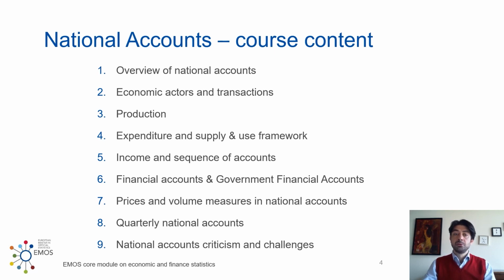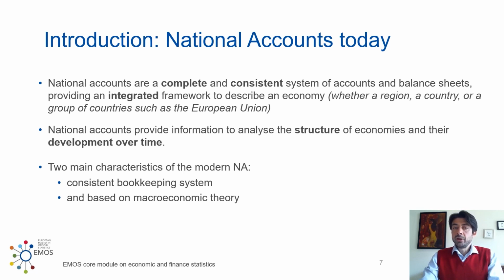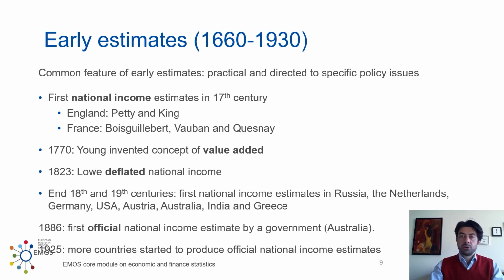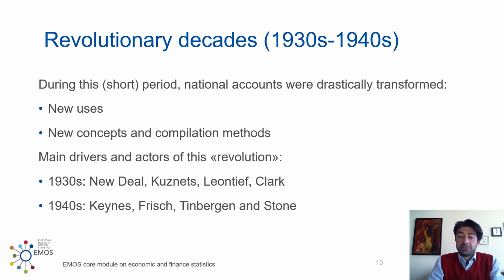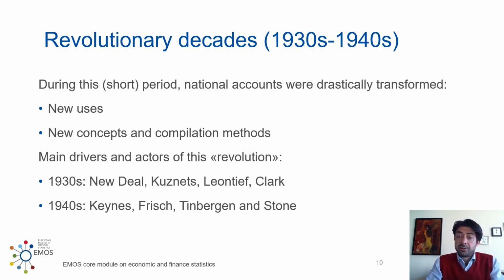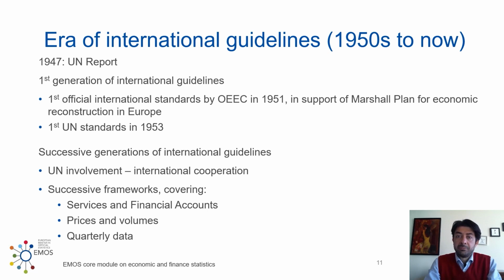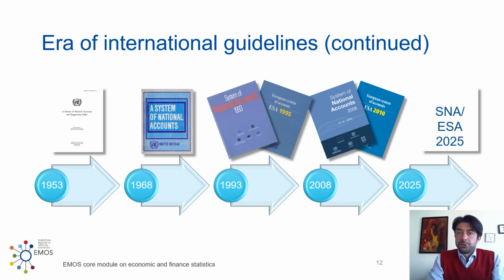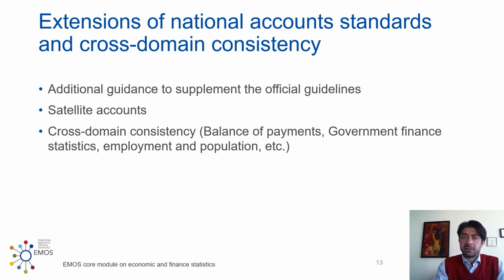Block 2, Lecture 1, Part 1 - Introduction to national accounts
_____________________ *Contents* _____________________
Today’s lesson focuses on national accounts, a fundamental component of macroeconomic statistics. The framework is crucial as it provides measures like GDP, GDP growth, household savings, and investments, which are widely used in economic research and policymaking.

We will delve into the history of national accounts, divided into three periods. Early attempts to compile national accounts data started in the 17th century and lasted until after the end of the First World War.

The second period is much shorter but significant, marking consistent advancements, and thus known as the Revolutionary Decades, between the 1930s and the period between the two World Wars.

Modern national accounts are quite recent, starting after the end of the Second World War with the era of international guidelines.

The current system, the 2008 SNA, is comprehensive and followed by all industrialised countries. Plans are in place to update the SNA in 2025 to address recent phenomena such as globalisation, digitalisation, well-being, and sustainability.

Despite its comprehensiveness, we will see that the 2008 SNA does not fully meet all needs, leading to additional guidelines and the development of satellite accounts for specific sectors.

_____________________ *Chapters* _____________________
00:00 – Introduction to the modules
02:44 – Introduction to national accounts
06:11 – How we got here: early estimates (1660 – 1930)
10:11 – Revolutionary decades (30s – 40s)
16:27 – Era of international guidelines (50s – today)
24:50 – Extension of NAs standards